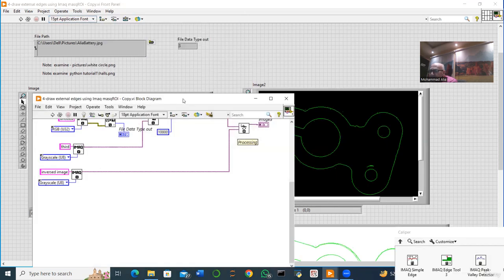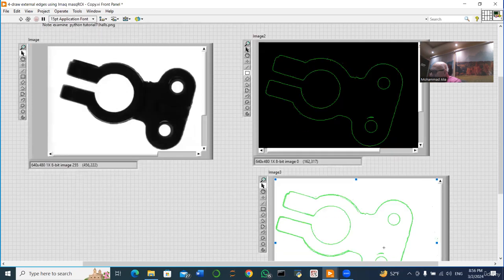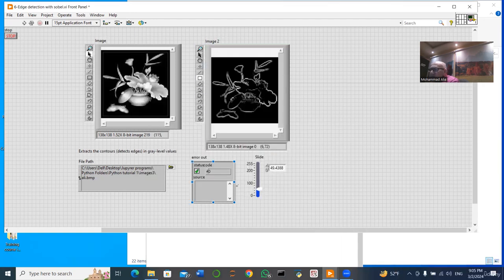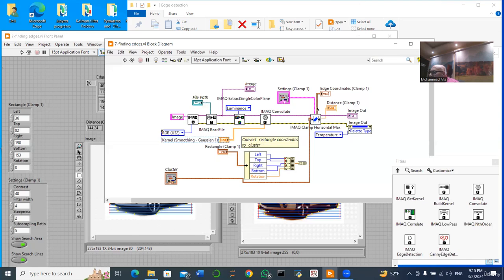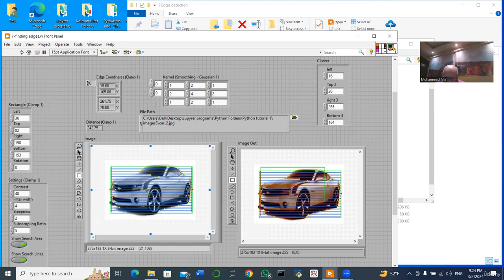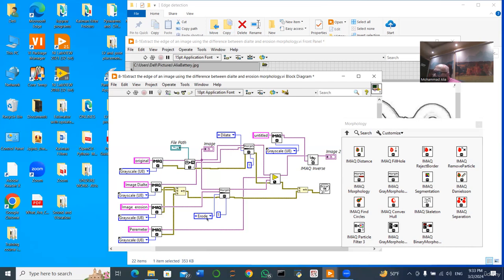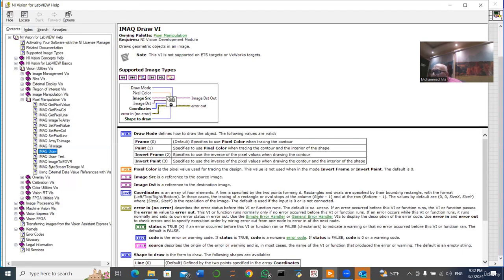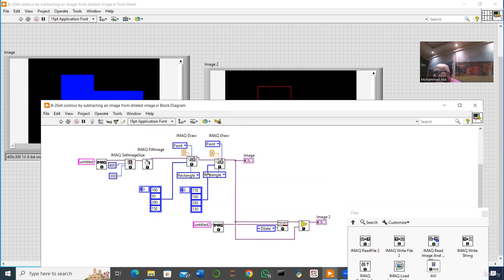Lecture 19 More examples about edge detection Use of Canny filter VI Finding edge VI and more.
1-Draw external edges using IMAQ Mask and IMAQMaskToROI. vis.
2-Edge detection by using Canny edge detection.vi.
3-Edge detection example by using Edge detection.vi and selecting Sobel method.
4-Finding edges coordinates and distance measurements between edges by using Extract color plane.vi, IMAQ convolute.vi and IMAQ Clamp Horizontal Max.vi.
5-Extract the edge of an image using difference between outputs of dilate and erosion morphology virtual instruments.